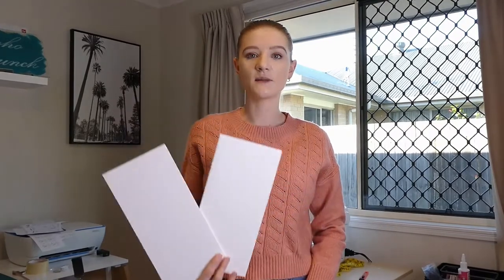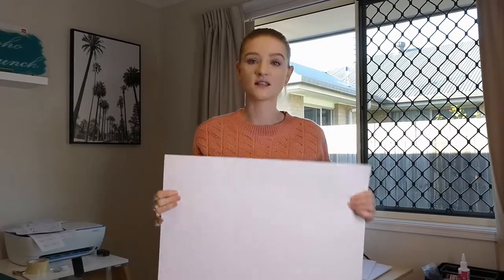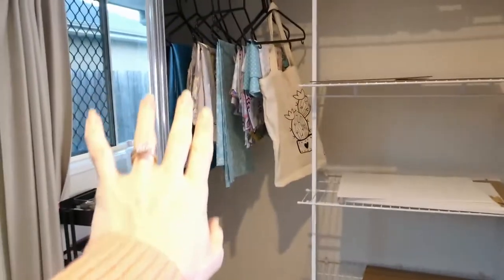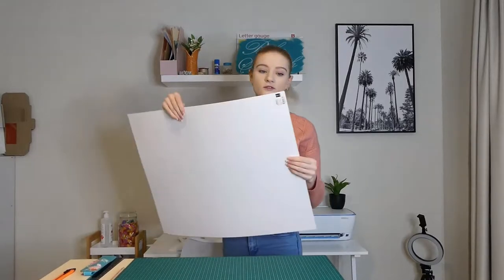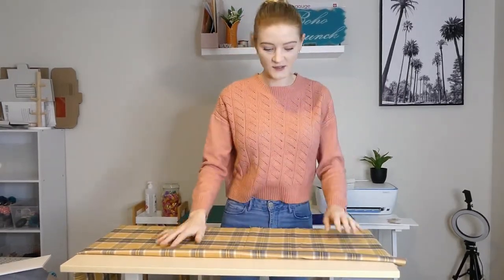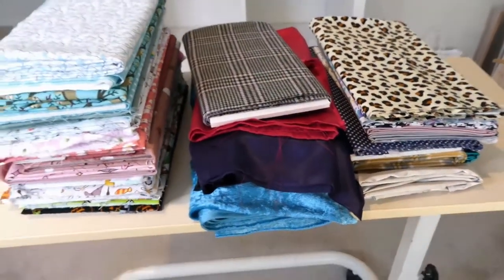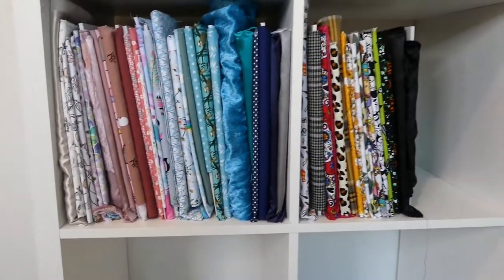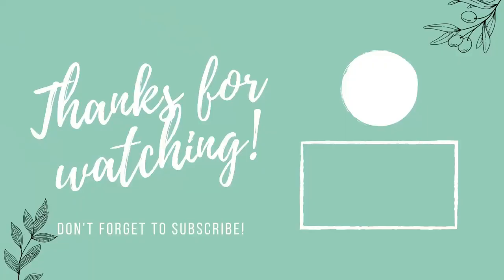Reorganising my fabrics | DIY Fabric boards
Hi Love,
I've been wanting to reorganise my fabrics for ages! so I did some diy fabric boards, you could also use comic book backing boards.

Music
Track: Diviners, IZECOLD, Tim Beeren - This Time (ft. CRVN & Molly Ann) [NCS10 Release]

Track: Culture Code - You & I (feat. Alexis Donn) [NCS10 Release]